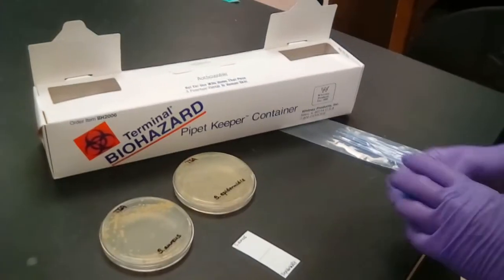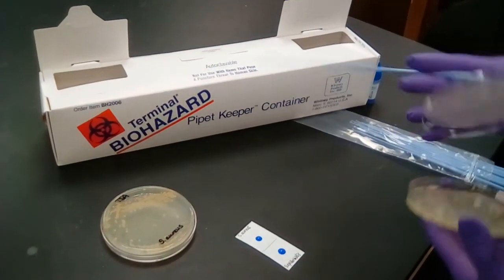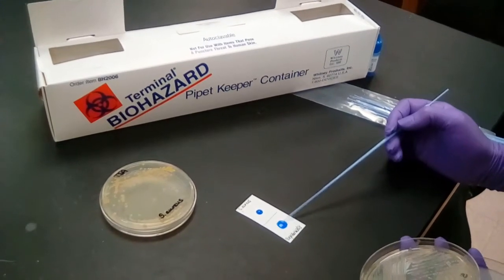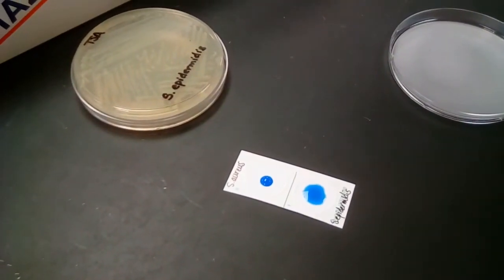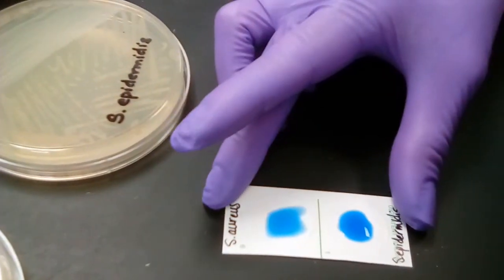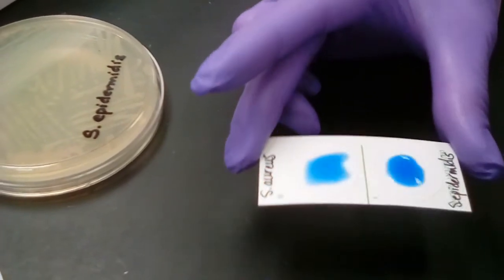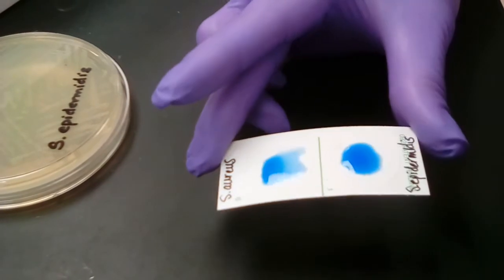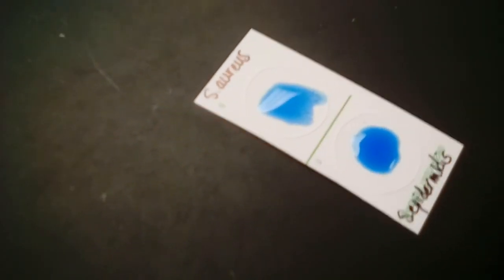Staphytect An Ab Test 10302020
The video demonstrated the application of the Staphytect Antigen/Antibody test.